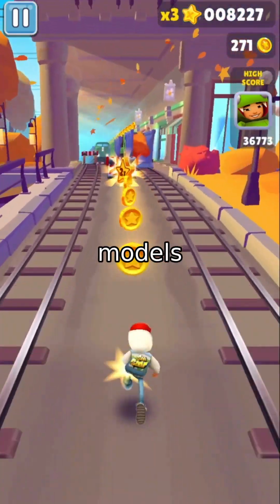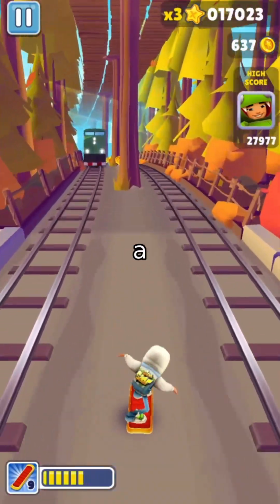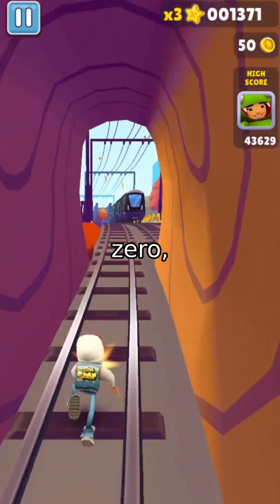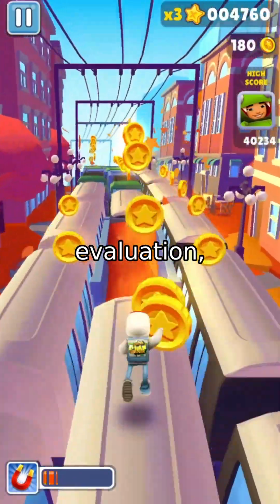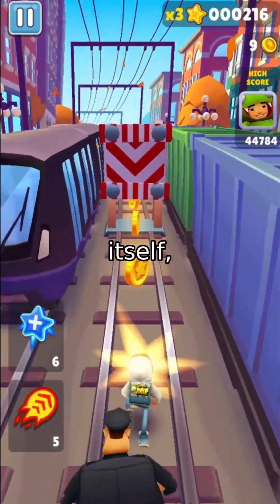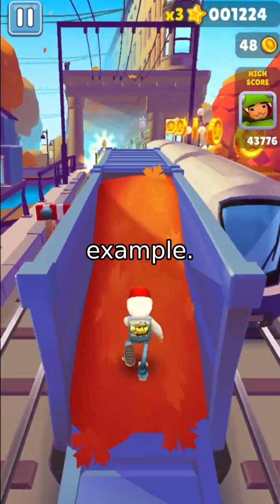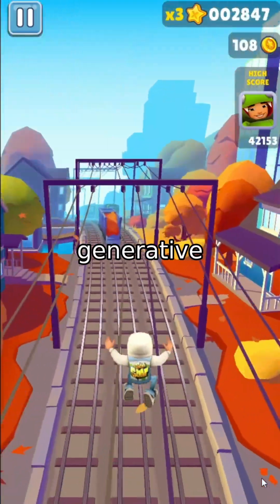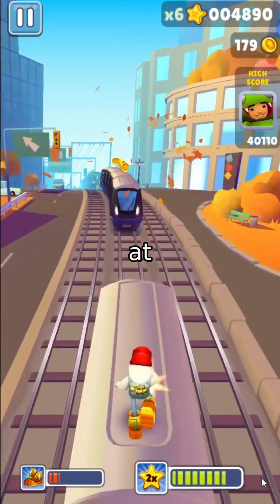Why Generative AI Fails Causal Discovery (The Fix)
🚨 Standard generative models fail at causality. They match observational stats but collapse under real-world interventions. What if you could force AI to learn true causal structure, not just correlations?

In this deep dive, we break down Adversarial Causal Intervention Falsification (ACIF)—a cutting-edge framework that turns causal discovery into a minimax game. You’ll learn how to:
🔹 Build structural generators that survive adversarial experimentalists
🔹 Use Integral Probability Metrics (IPM) & Wasserstein distances for post-intervention testing
🔹 Implement active experimental design with neural ensembles & disagreement-driven selection
🔹 Enforce DAG constraints, handle latent confounding, and scale with Python/PyTorch

Perfect for advanced ML researchers & engineers ready to move beyond observational fitting. We’ll cover the math, theoretical guarantees (logarithmic hypothesis elimination), and practical implementation blueprints.

🚀 Ready to bridge causal inference & generative AI? Drop a comment on which part you want a hands-on Python tutorial for next! 🔗